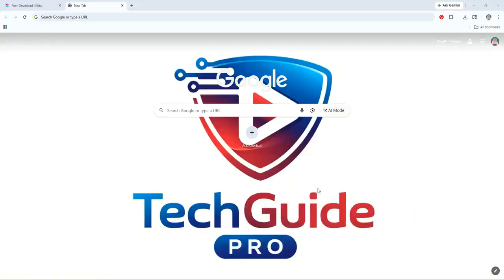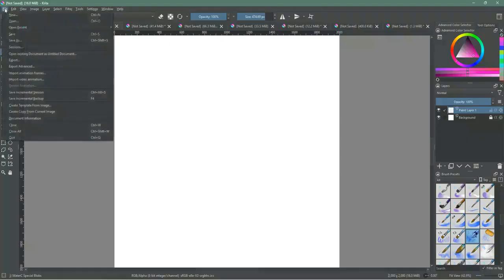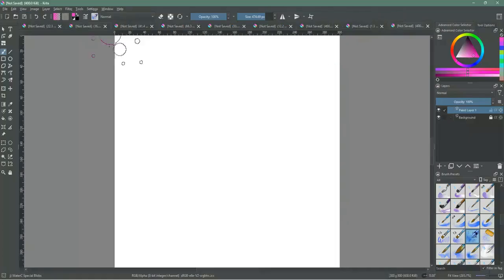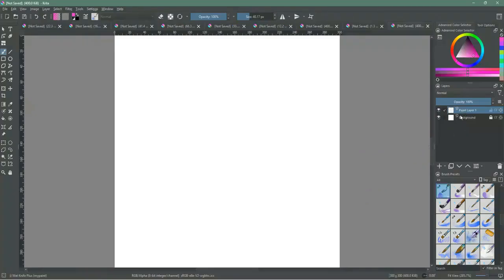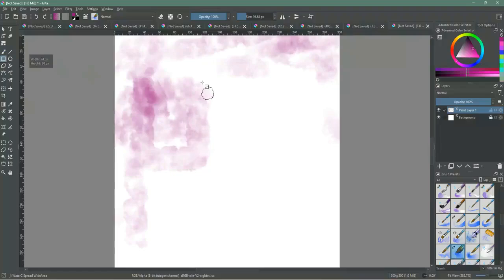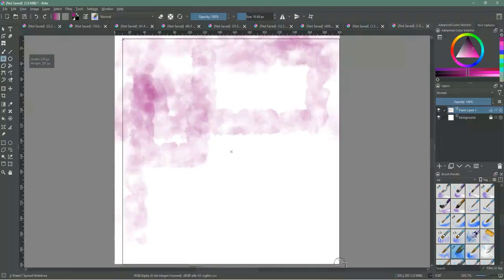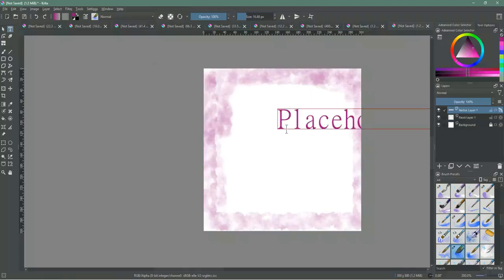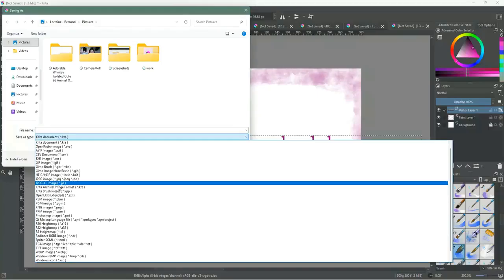How to Make Webtoon in Krita - Beginners Guide 2026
Learn how to make a webtoon in Krita.

This comprehensive tutorial will guide you through the process of creating stunning webtoons using Krita, the popular digital painting software. You’ll learn essential techniques for character design, panel layout, and storytelling, all while mastering Krita's powerful tools tailored for comic creation. Whether you're a beginner or looking to enhance your skills, this video covers everything you need to know about making captivating webtoons from scratch.